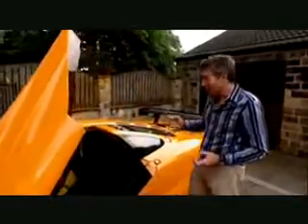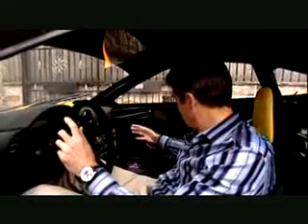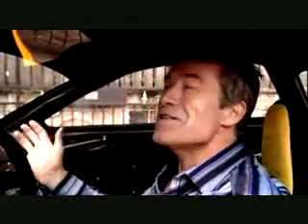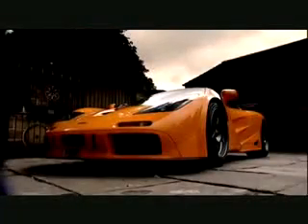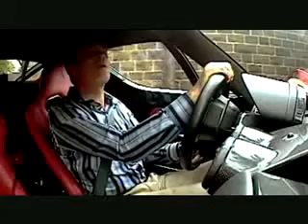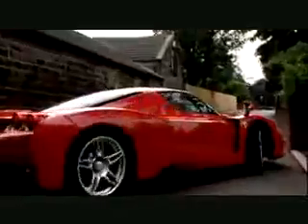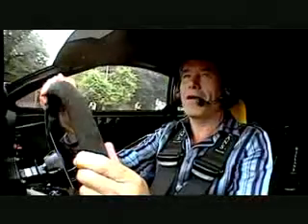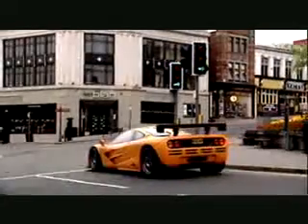McLaren F1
Test drive of the McLaren F1 on the street